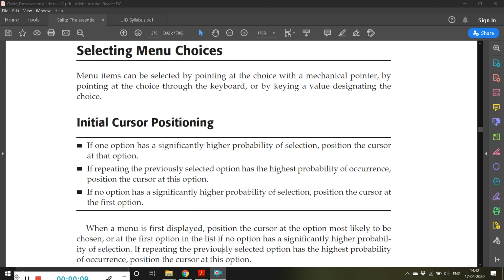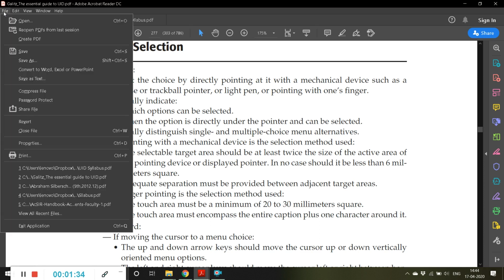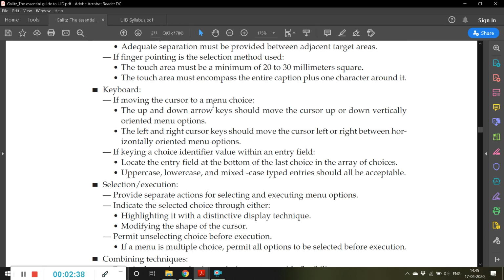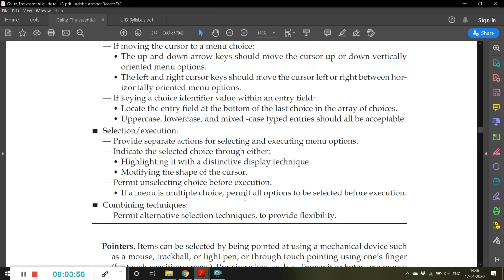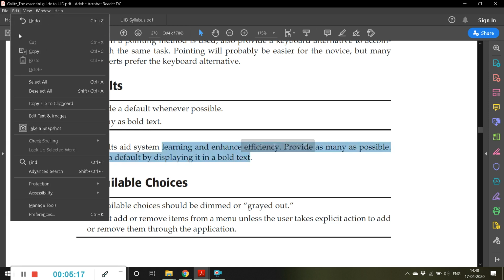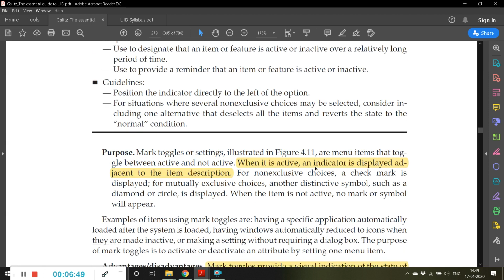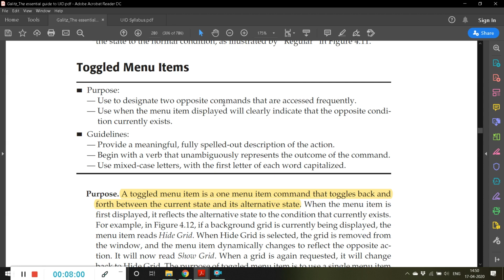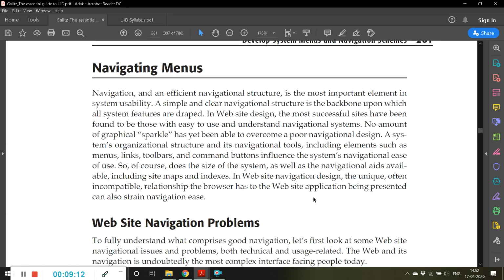Selecting menu choices (Lecture8 Module3)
This video explains different aspects of selecting menu choices..